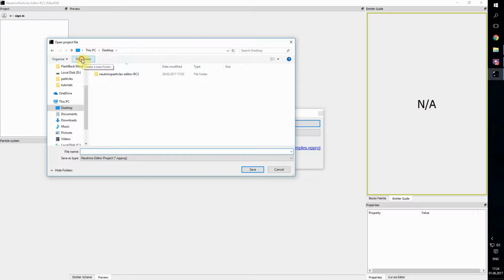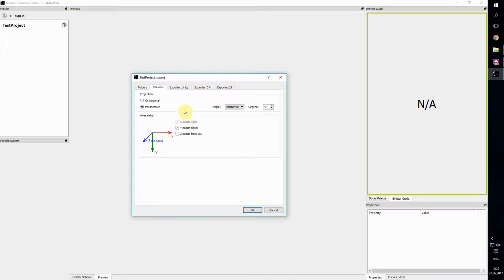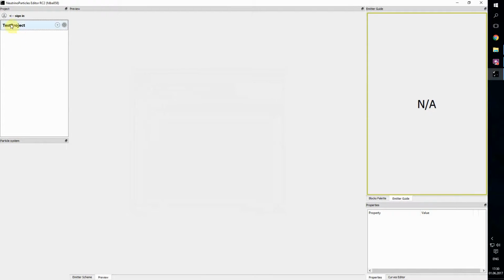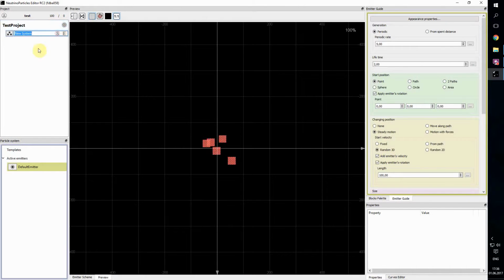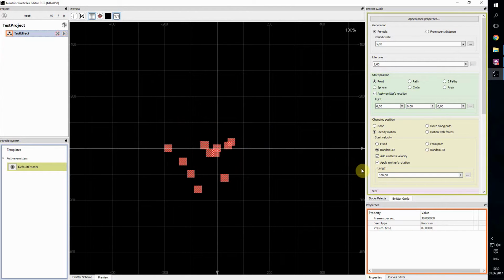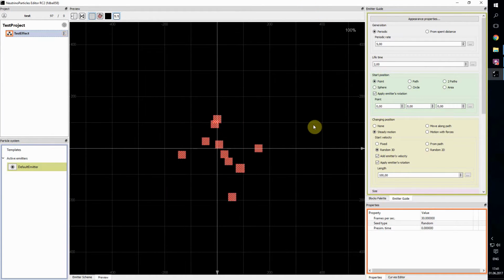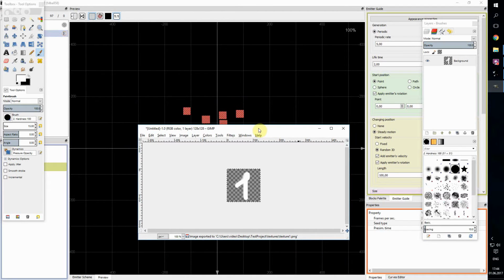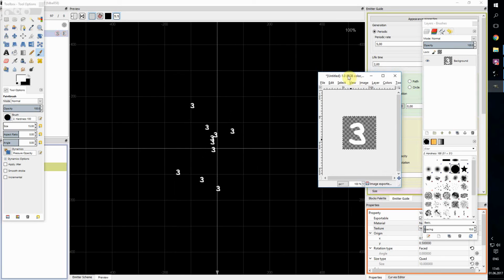Before you started - Project setup - NeutrinoParticles Editor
Setting up your new project.